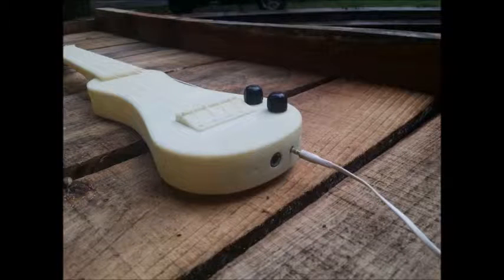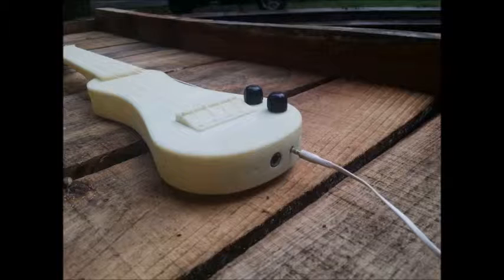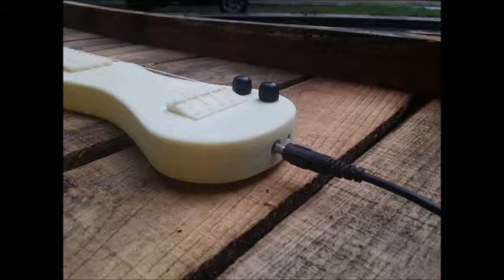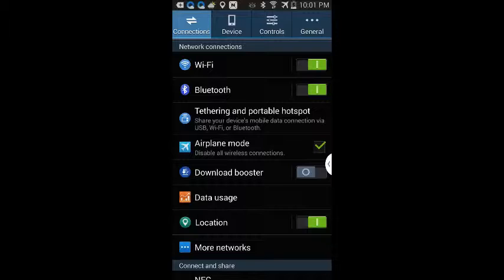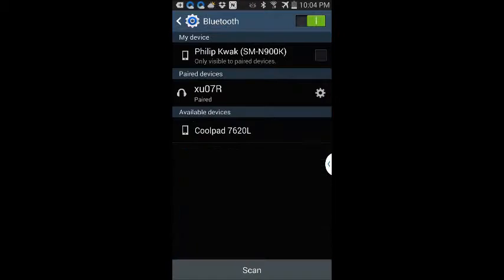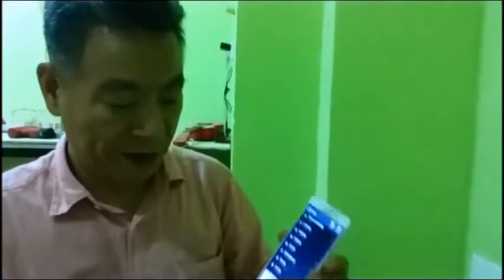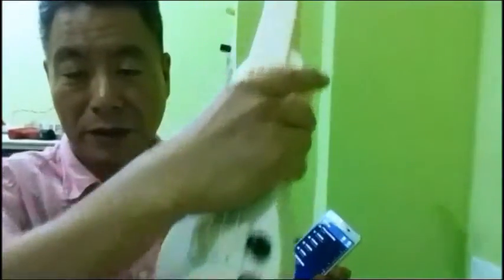Bluetooth equipped EleUke - Electric Ukulele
Make wireless Connection between your smart phone and EleUke enjoy Karaoke playing.